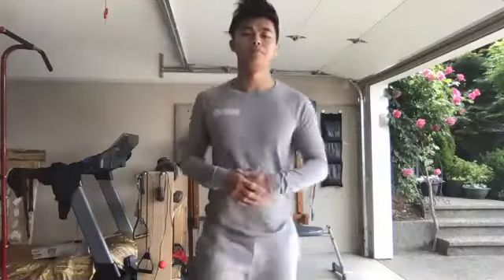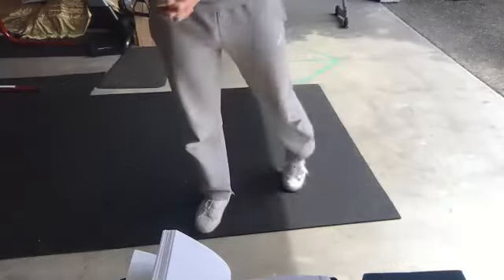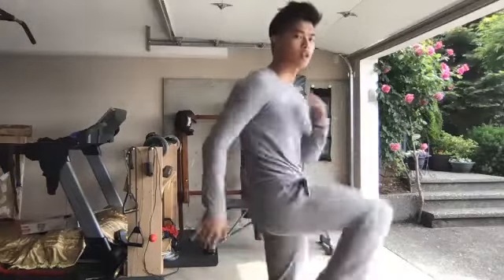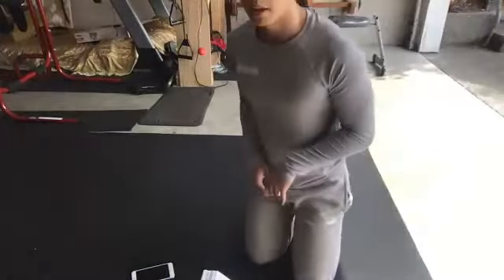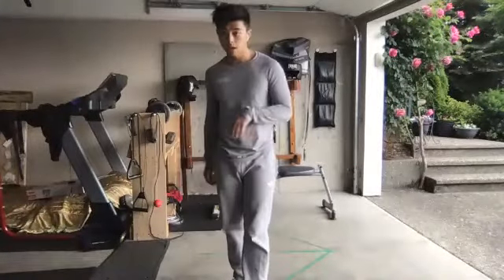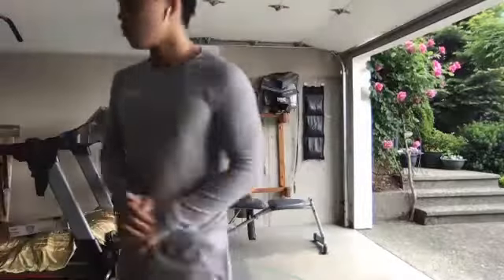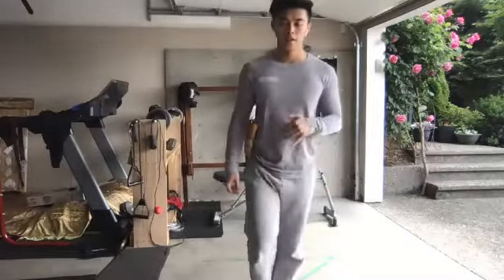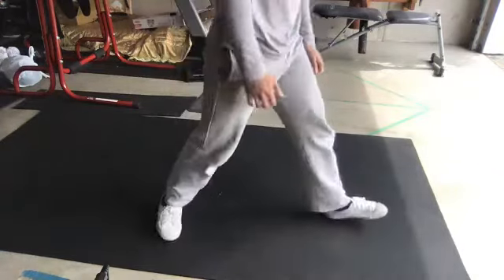10:00am Class: Session 11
1. Glute Bridge 1MIN
    High Knees 1MIN
2. Supermans 1MIN
    Mountain Climbers 40SECS
3. Single Legged DL 40SECS/SIDE
    Side to Sides 1MIN
4. Lunge - Forward, Side, Back 40SECS/SIDE
    Wall Angels 1MIN